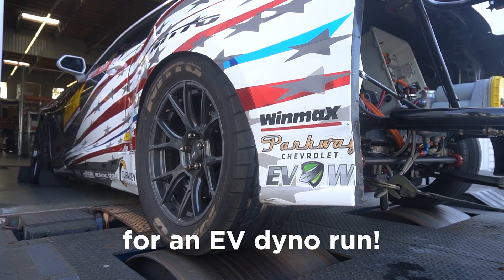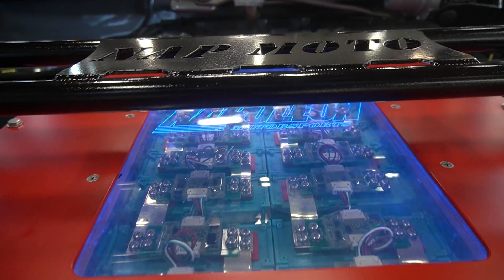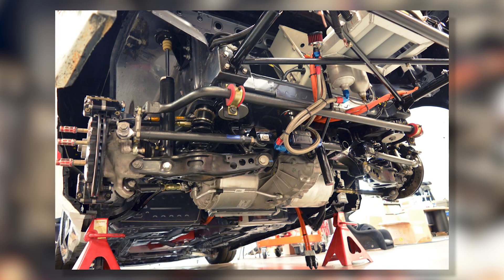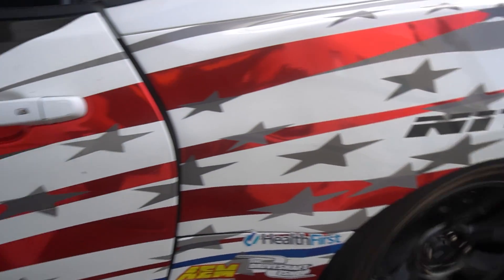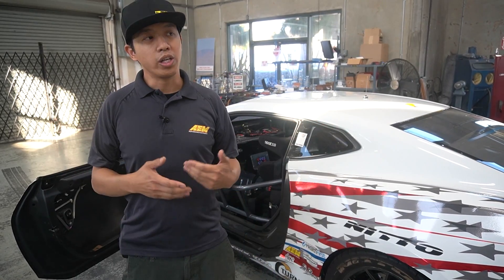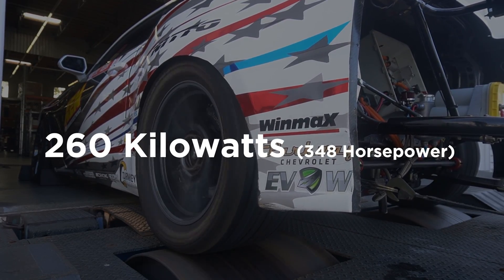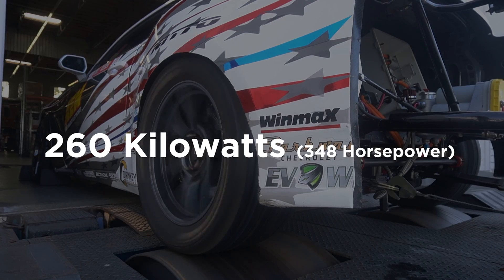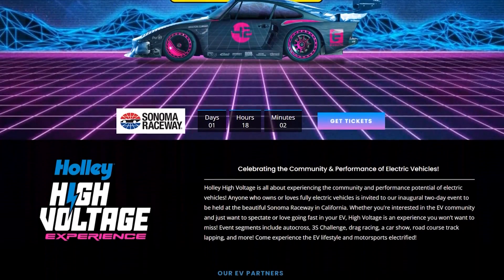TESLA-swapped EL1 Drift Camaro gets AEM EV!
Check out the first fully electric Pro-spec drift car, the Napoleon Motorsports EL1 Camaro! This Tesla LDU-swapped beast is purpose-built for competition in Formula Drift and is piloted by Travis Reeder.

The Napoleon Motorsports team was looking for more precise motor control and motorsports features like torque management, switchable power levels, safety parameters, and data logging,  so they turned to AEM EV and its Controls System for the Tesla LDU. AEM EV added a CAN Keypad for controlling drive modes, PDU-8 Power Distribution Units for controlling switched devices, and a CD-7 logging/GPS-enabled dash for full data visualization. Look for videos from the Holley High Voltage Experience to see this car in action!

AEM EV Performance Electronics
AEM EV Inverter Control Board for Tesla LDU swaps:

0:00- Dyno Run
0:20- New Tech
2:40- The Power
4:07- Outro